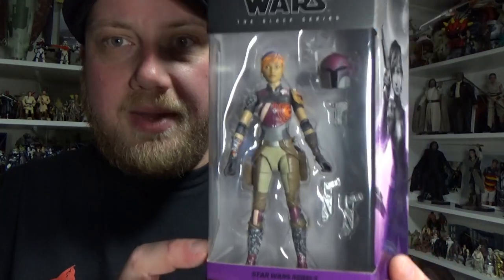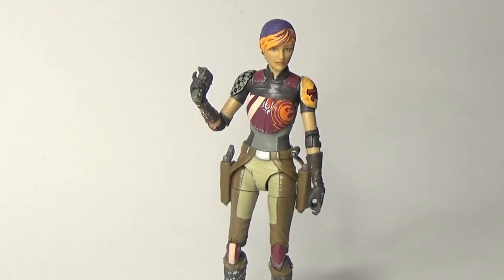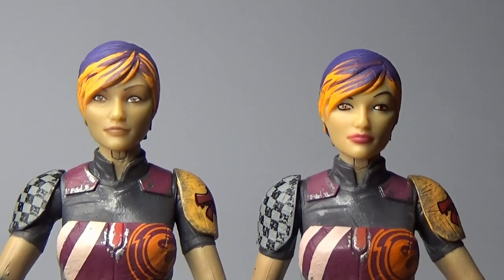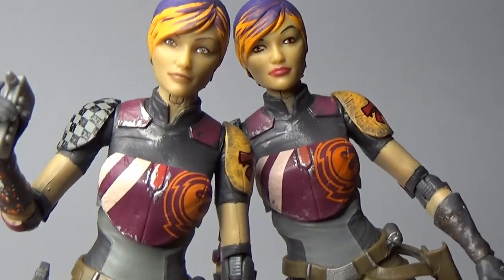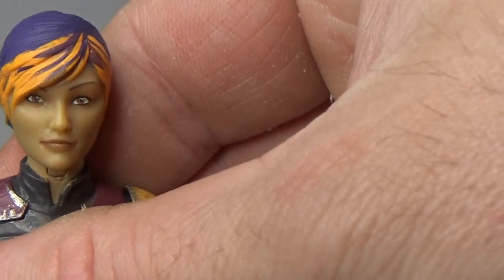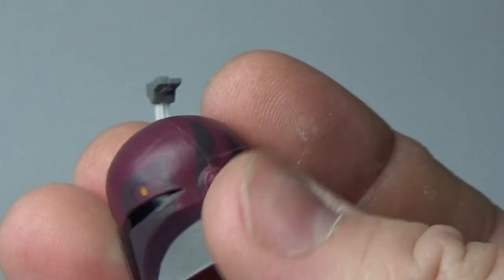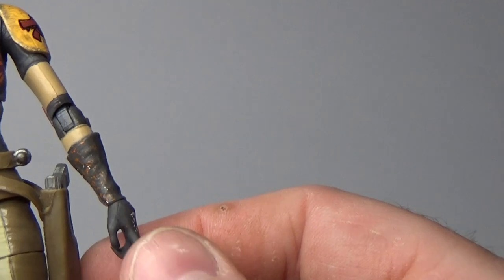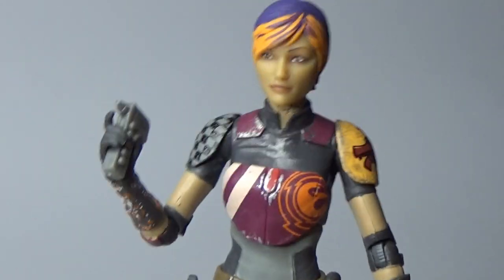SABINE WREN (Comparison Review) - STAR WARS THE BLACK SERIES